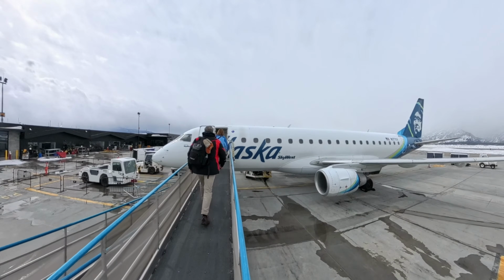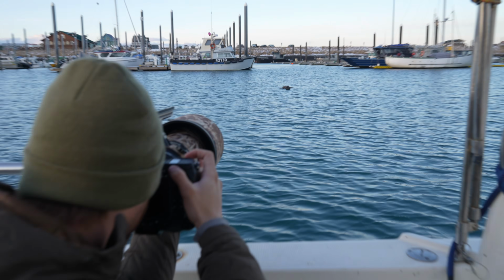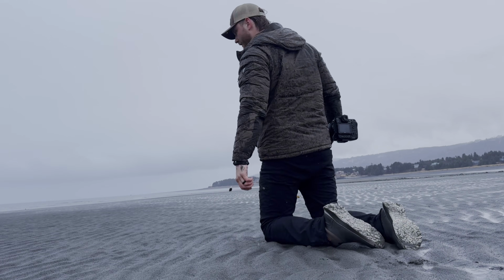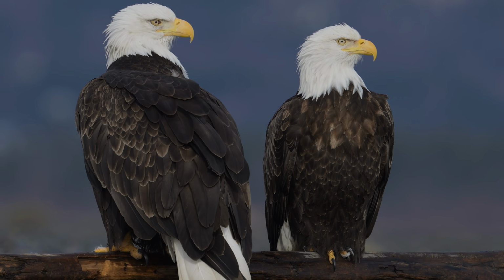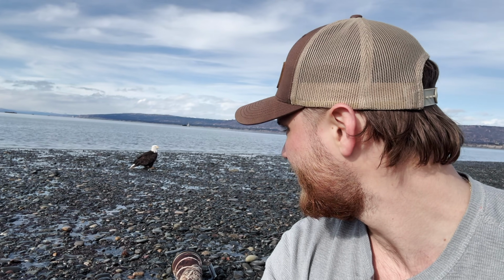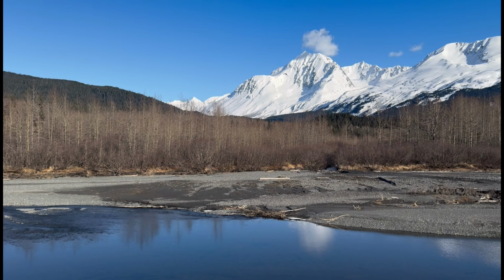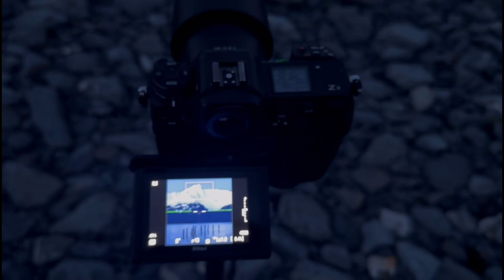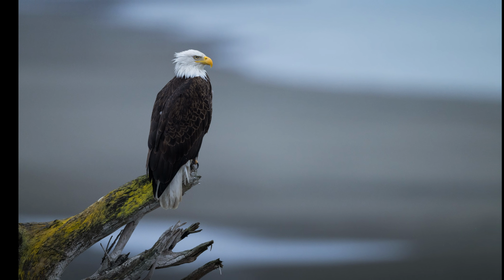Capturing my dream photo in Alaska